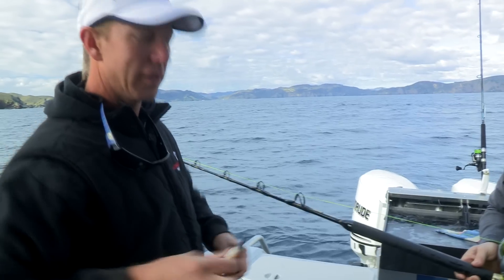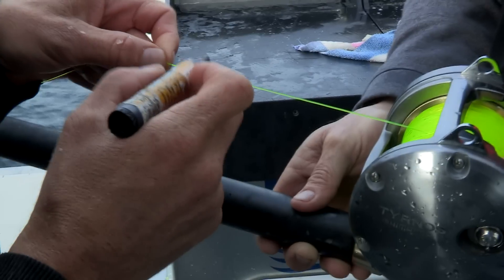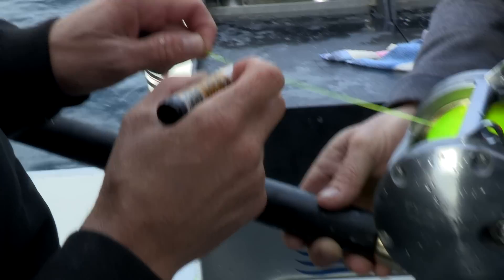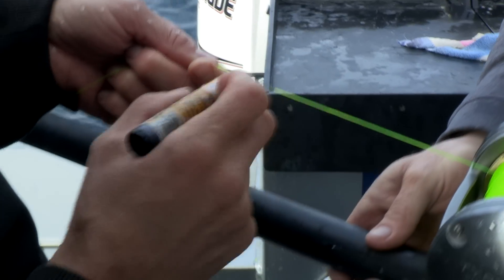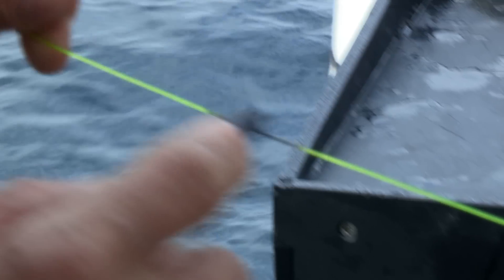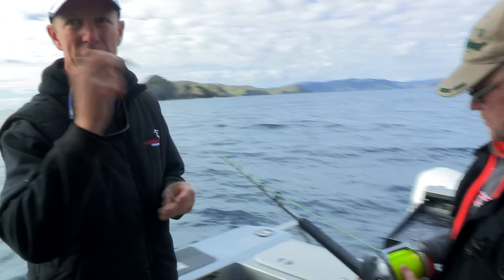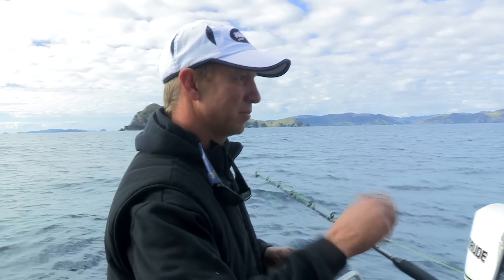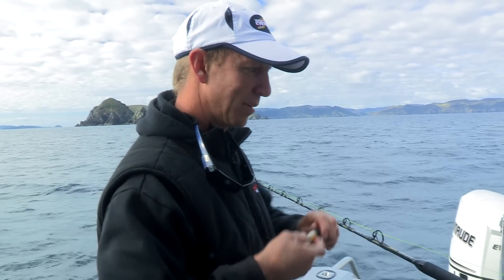THE MARKER PEN TRICK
Sometimes it's the little things that make all the difference. This simple tip will help you work out how far your lures are form the boat so that once you've got them running right you can put them back to the same spot every time. Easy!